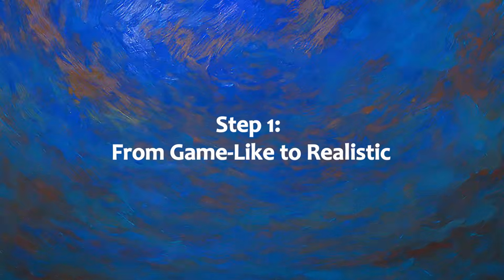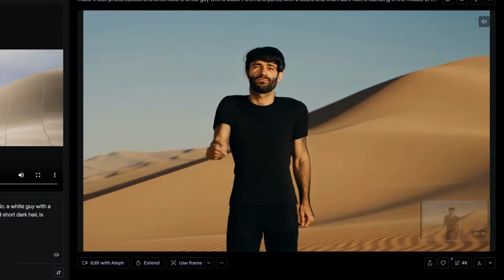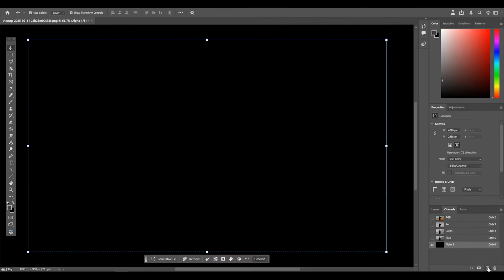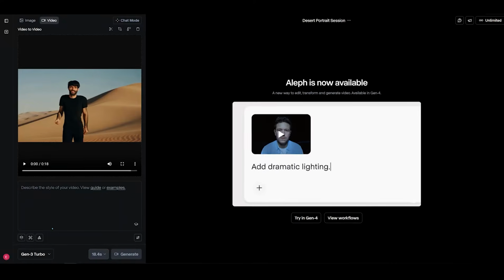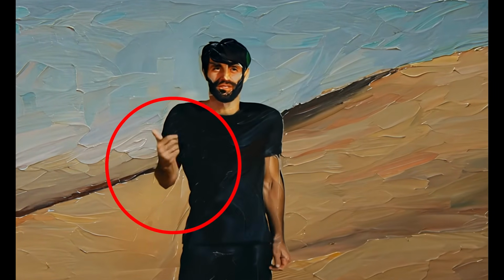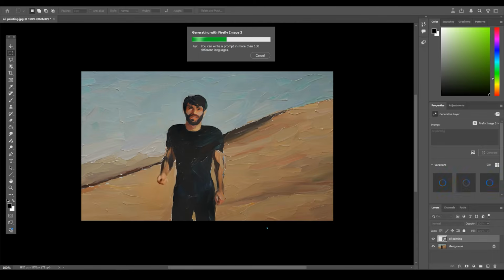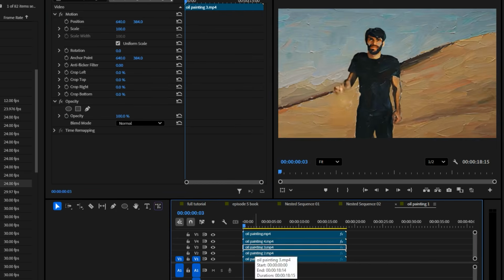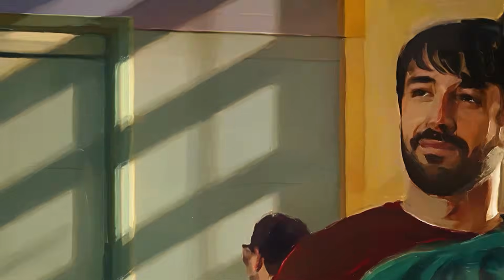AI Animation: Turn Video into Stylized Animation with AI (Part 2)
Ready to turn ordinary footage into eye-popping animation?

This tutorial dives into AI-powered stylization using tools like Runway and Photoshop, giving you full creative control to craft visuals with personality and precision.

✨ What you'll learn:
- How to convert footage into stylized animation
- Tips for refining prompts and choosing the right tools
- A shortcut method for frame-by-frame oil painterly motion

🛠 Tools used:
Runway, Photoshop, Premiere, and more

🎯 Great for: Indie creators working with AI-assisted animation, branded content and creative experimentation.

This is part 2 of my AI Animation tutorial mini-series. In Part 1 I focused on how to create a video animation using your phone and Unreal Engine. In this part, we'll take that video and transform it into a masterpiece :)